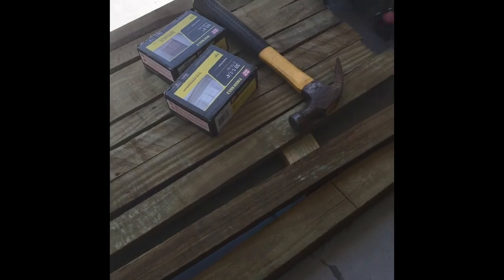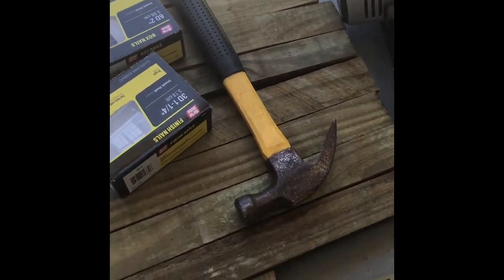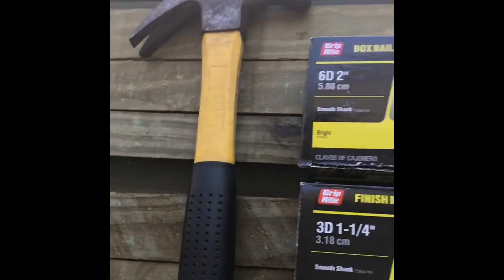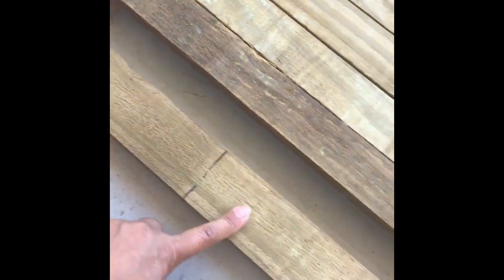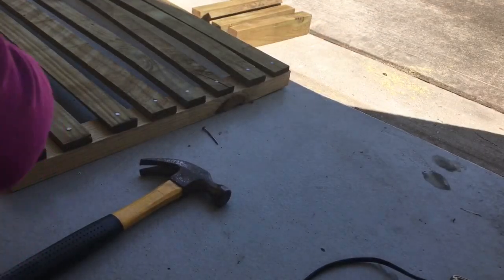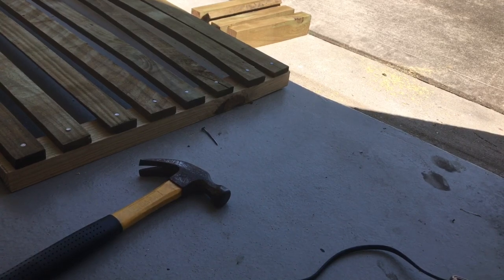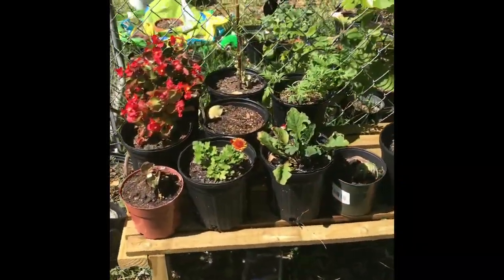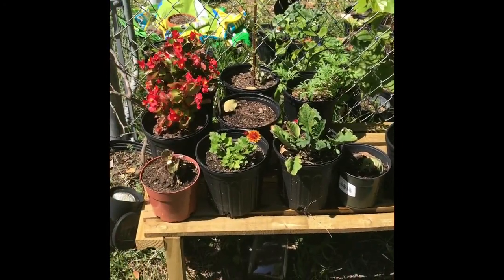Simple Garden Platform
How to make a simple garden platform in less than $5 (excluding tools). The wood blocks are free from Lowe's. I just bought the nails.